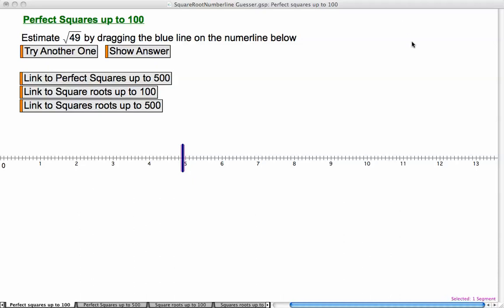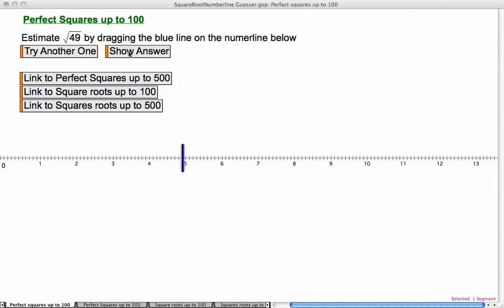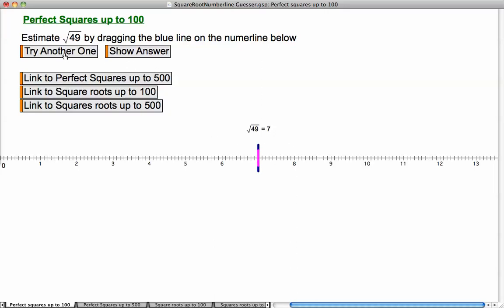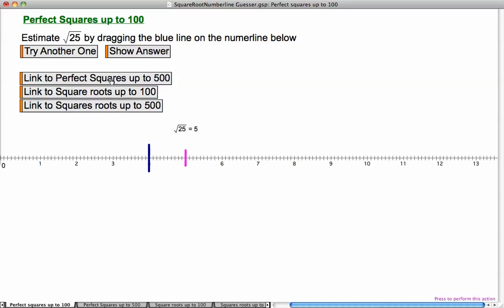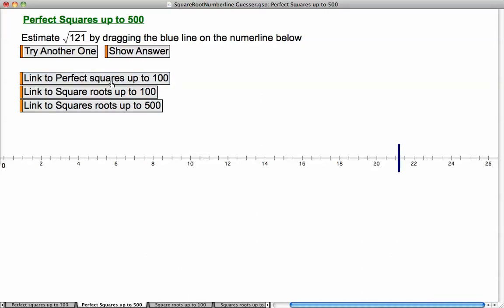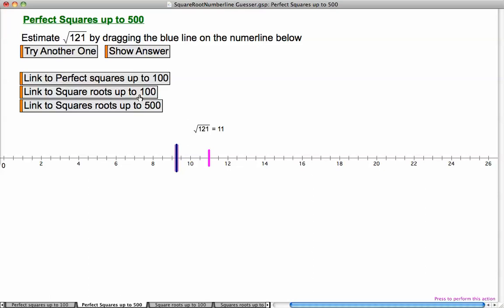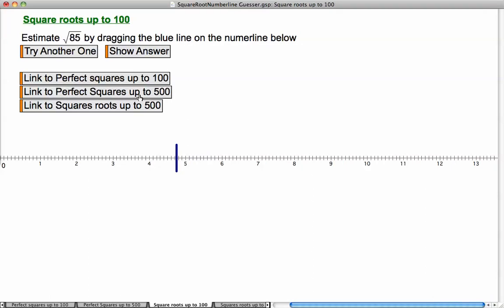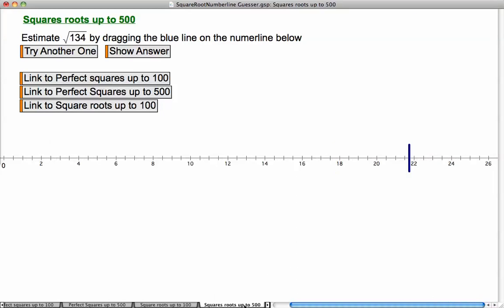Square Root Guesser (Geometer's Sketchpad)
This is using this file
which works on Geometer's Sketchpad or the Sketchpad Explorer for iPad